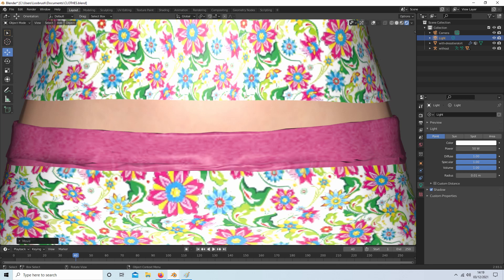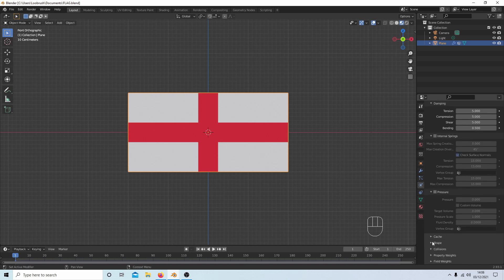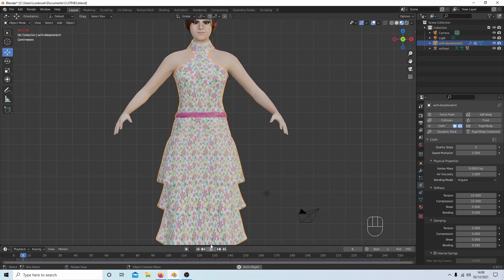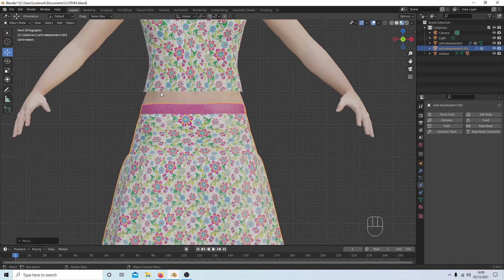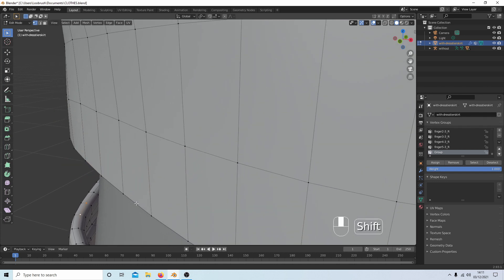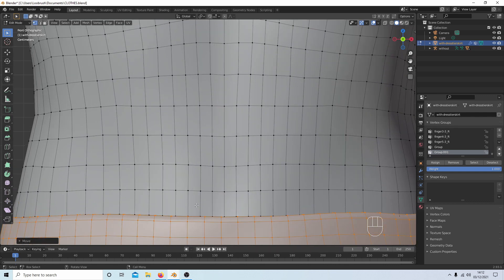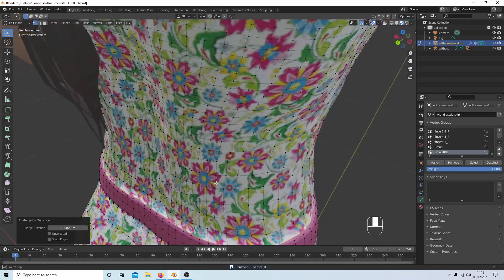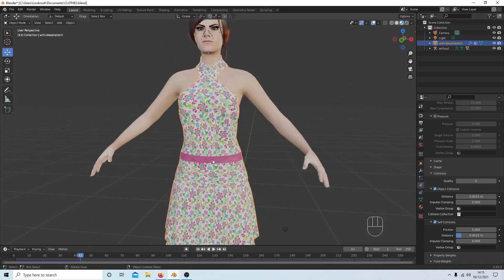Blender 2.93 Tutorial: How To Join Separate Cloth Objects. Joining Breaking Clothes.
How to join clothes made from separate objects. Stop clothing breaking.